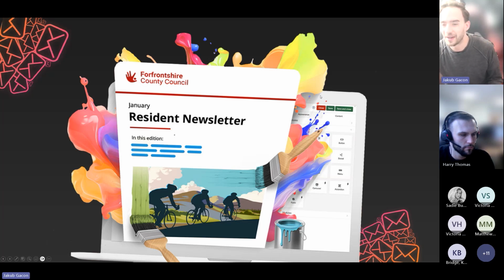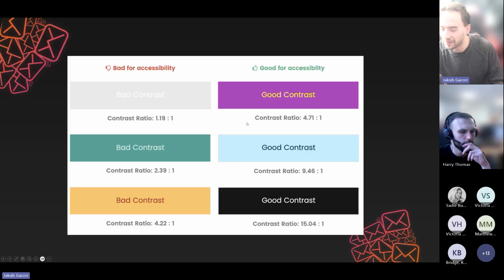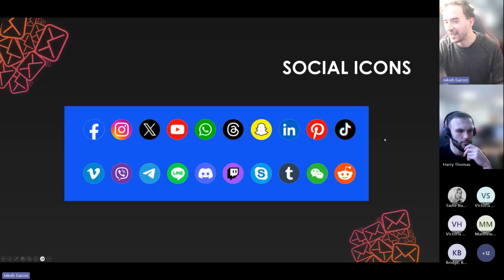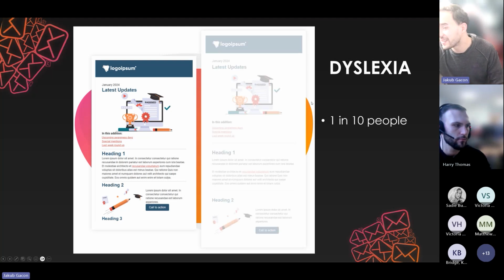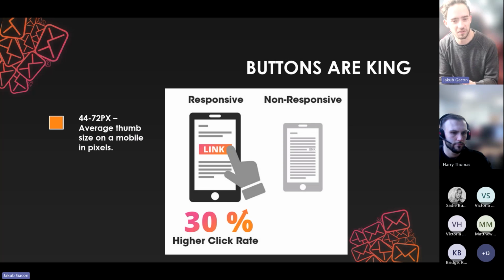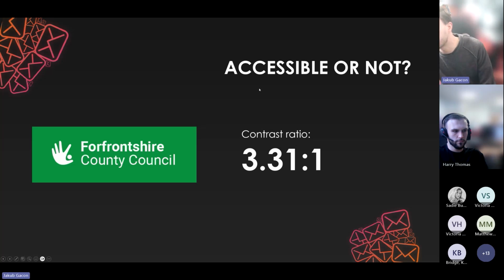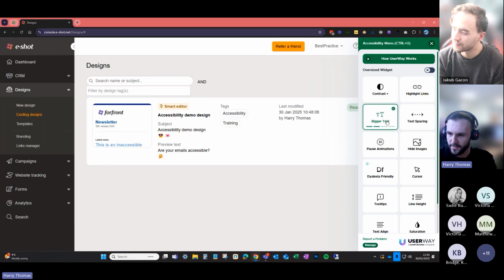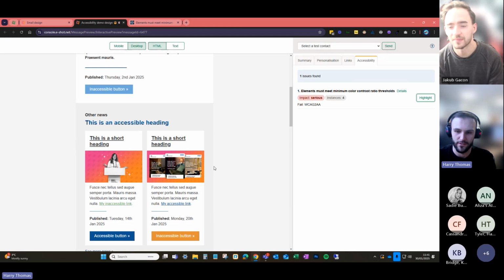e-shot Accessibility Training - Jan 2025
We are constantly posting content which can help you become a better email marketeer.

e-shot™ is the simple and secure digital communication platform trusted by both public and public sector to run highly effective email and SMS campaigns. Whether it is newsletters to millions or notifications to individuals, e-shot gives you the solution and support to deliver highly personalised and accessible messaging to your audience